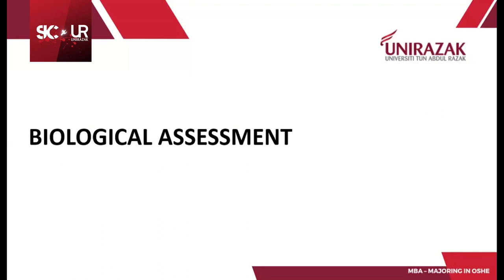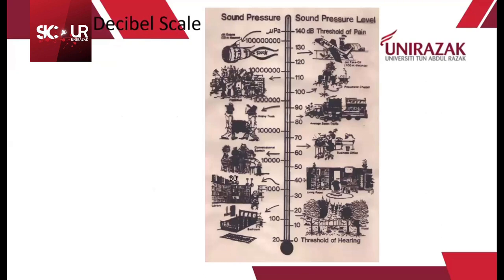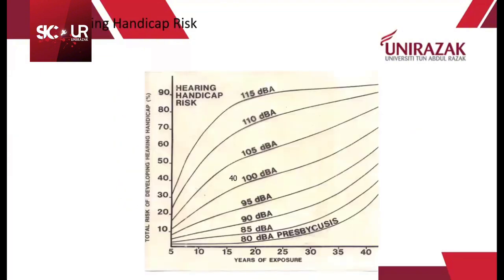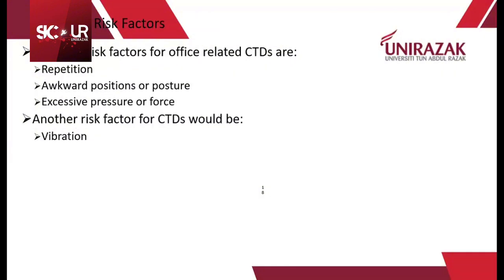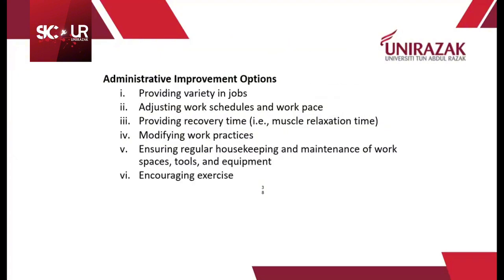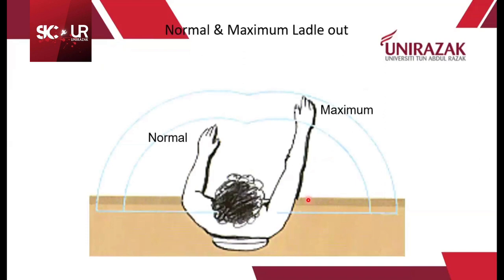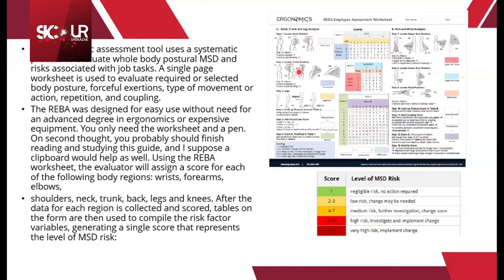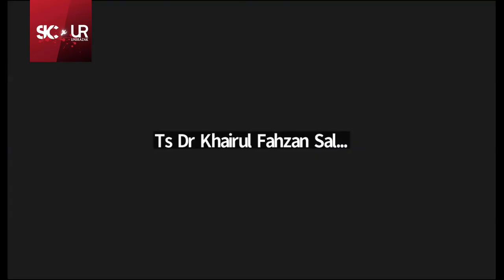GMGT5423 ORGANISATION OCCUPATIONAL HEALTH MANAGEMENT - 1 APRIL 2024